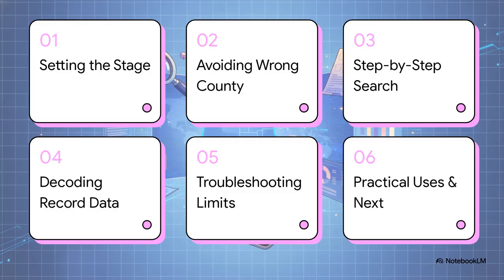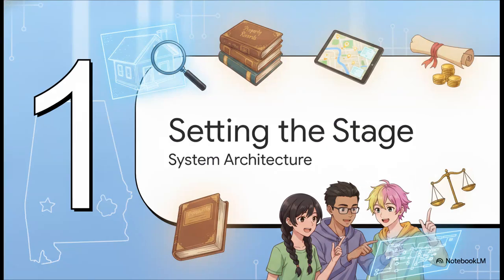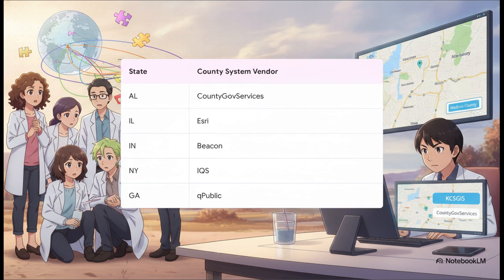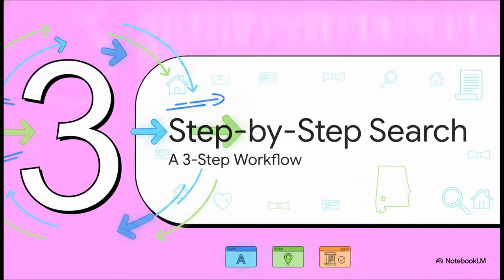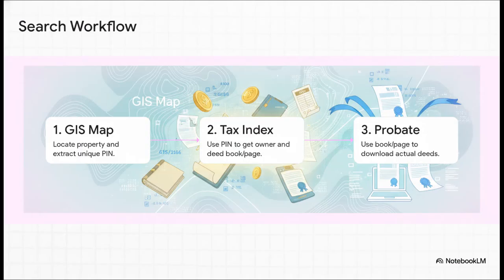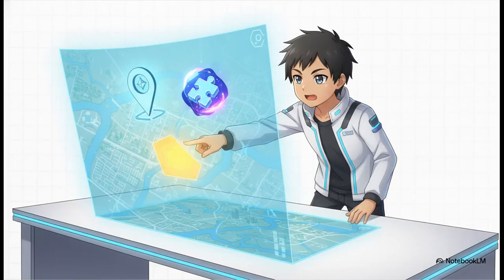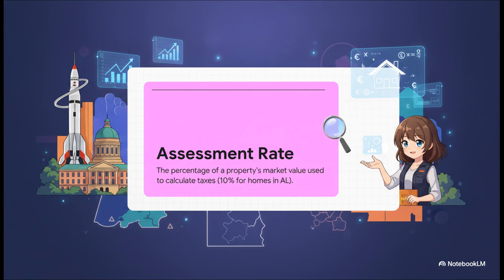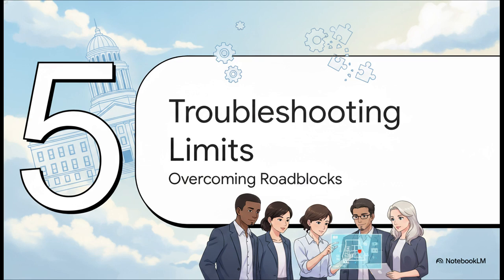How to search Madison Alabama County property records online for free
Unlock the secrets of property records with our comprehensive guide on how to search Madison Alabama County property records online for free! Whether you're a real estate investor, potential homebuyer, or just curious about property details, accessing property records can provide you with valuable insights into ownership history, property values, zoning information, and much more. In this video, we will take you through a step-by-step process to navigate the online databases and resources available to citizens, ensuring you gain the information you need without any cost involved.

Our expertly crafted guide is designed to demystify the process, making it accessible and straightforward for anyone interested in exploring property records. With the advent of digital technology, accessing public records has never been easier. We will delve into the specific websites and resources that Madison County offers, demonstrating how to extract data and interpret the findings. By the end of this video, you'll be equipped with the knowledge required to conduct property record searches like a pro, enhancing your research and decision-making processes.

Най-качествените тревни смески на пазара — Хеса Hesa Австрия. По темата: "How to search Madison Alabama County property records online for free"